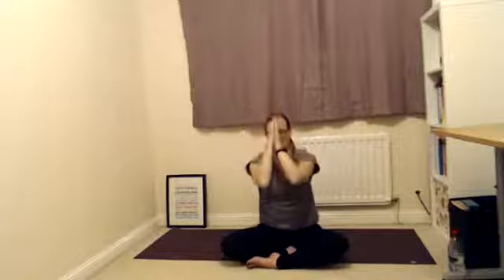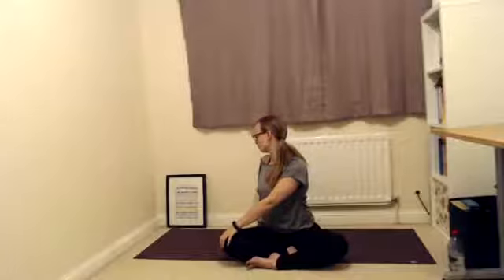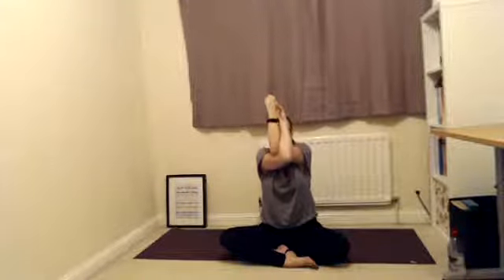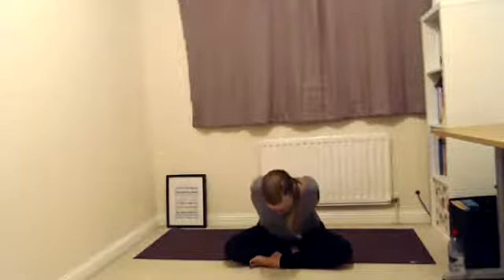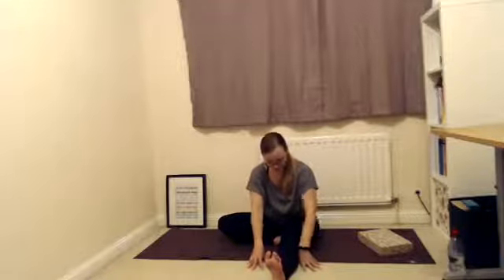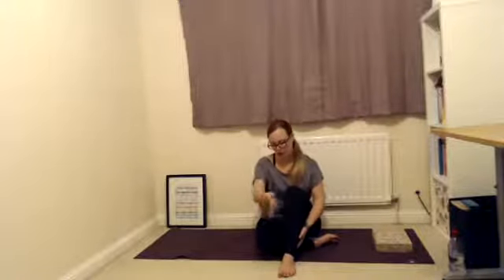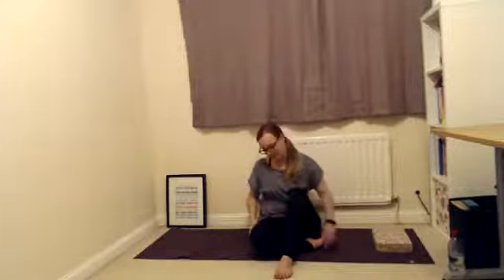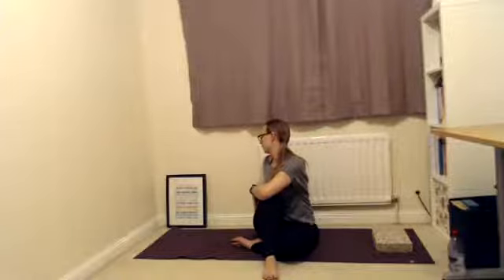30 minute Grounding Evening Yoga (Live Class)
Join me for this half an hour grounding evening yoga practice to unwind from the day and prepare your mind and body for a peaceful night. You can even do this one in your bed

If you want to practice with me for an hour every week, join my weekly online yoga classes. I'm teaching a full hour every Saturday at 10:00, you can either join live or catch up whenever you want to.

For a limited time for only £10/$12.50 a month!